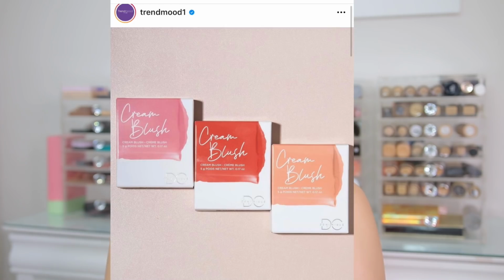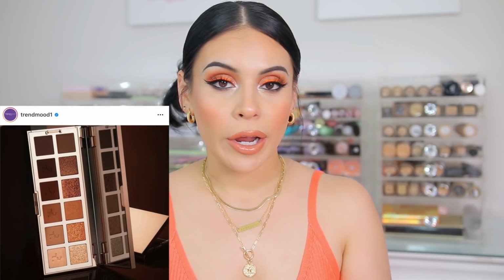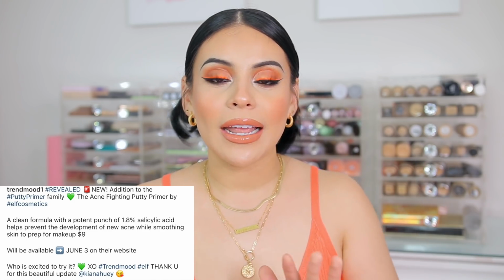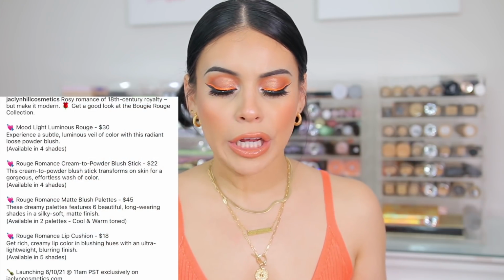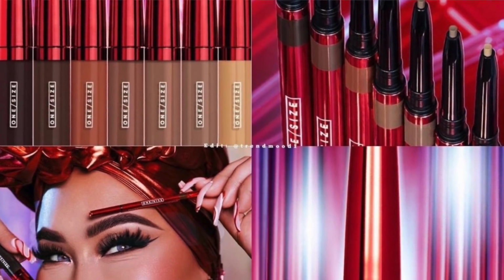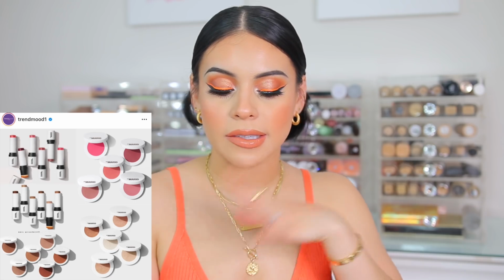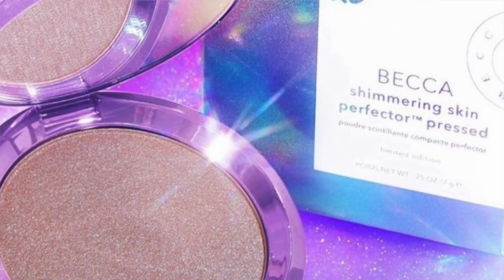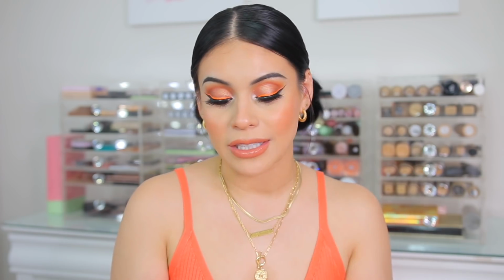ANTI-HAUL + WISH LIST! (makeup I'm not going to buy + things I may buy lol)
- I filmed this makeup look and you will see it on Sunday w/ a different lip combo  🥰 but today I'm wearing elf retro paradise lip liner, artist couture lipstick in saucy gal + nyx this is milky gloss over top in milk n hunny

- shirt | from tjmaxx

💖 ABOUT ME:

Hi beautiful! My name is Jasmine I am 25 and located outside of Philadelphia, Pennsylvania. I am a Penn State Graduate with a Business Degree. Currently I am a full time YouTuber with a huge passion for all things beauty. I am half Puerto Rican/half Guatemalan & I speak fluent Spanish. On my channel you will find a variety of beauty + lifestyle videos which include lots DRUGSTORE MAKEUP LOOKS, DRUGSTORE DUPES FOR HIGH END MAKEUP, LIFESTYLE VIDEOS SUCH AS MORNING/NIGHT ROUTINES, SHOP WITH ME, HAULS + MORE! I hope you enjoy my beauty space. Thank you for stopping by, your support is everything 💕

💖 FAQ'S
-- Microphone I Use: Giant Squid Audio Lab Omnidirectional Microphone

xoxo,

Jasmine ♡ | JuicyJas